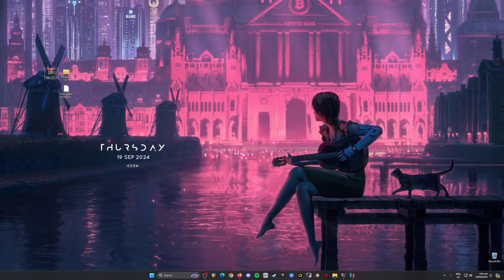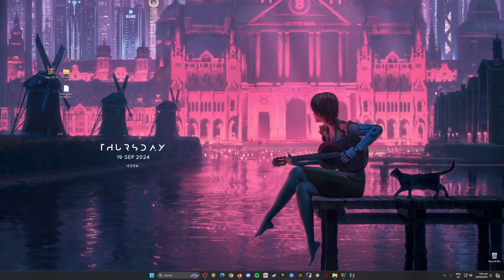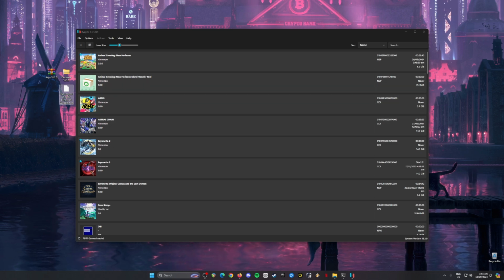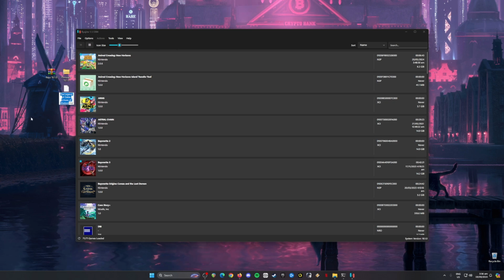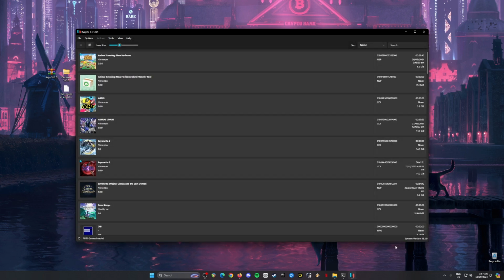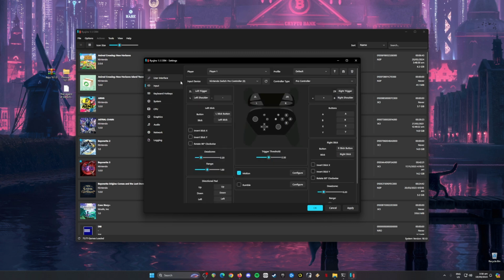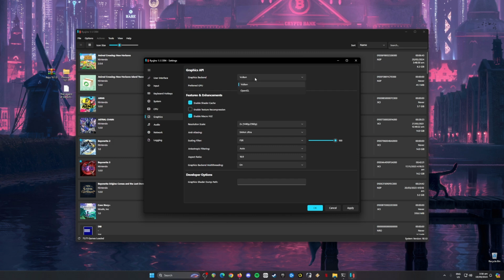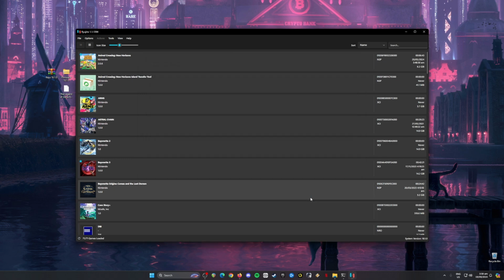How to Setup & Install The Legend of Zelda Echoes of Wisdom on Ryujinx PC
Setup, Install and Play The Legend of Zelda Echoes of Wisdom! With the latest public build of Ryujinx, you'll be able to run this game smoothly into your computer. All you need is a PC that has an 4.6 capable GPU with a CPU that has high single-core performance. Minimum of 8 GB of RAM and 16 GB for Best Performance. yujinx runs on Windows, Linux and MacOS 12 or later version.